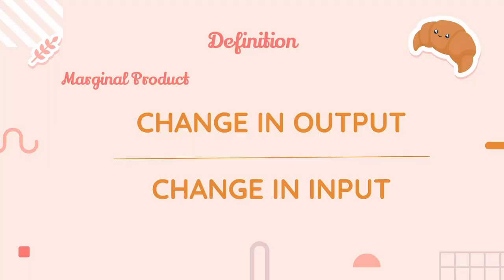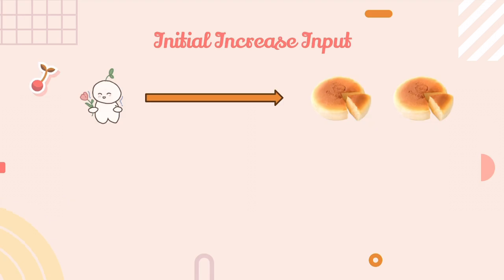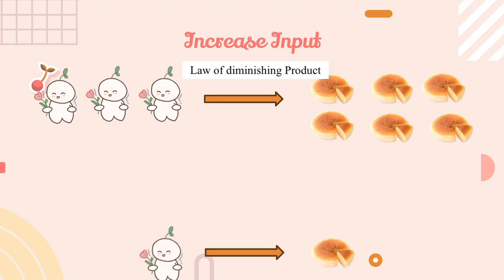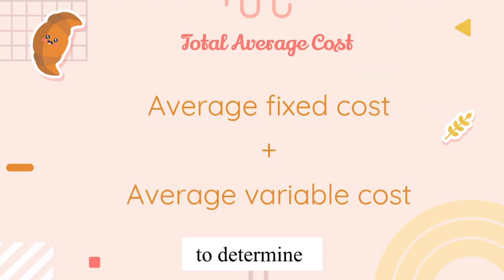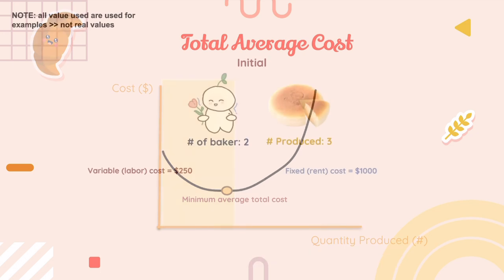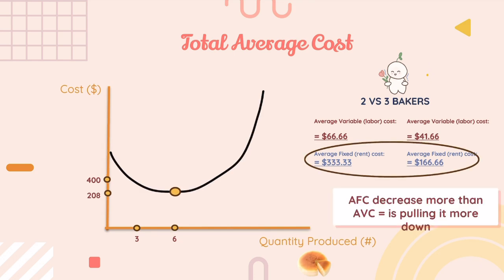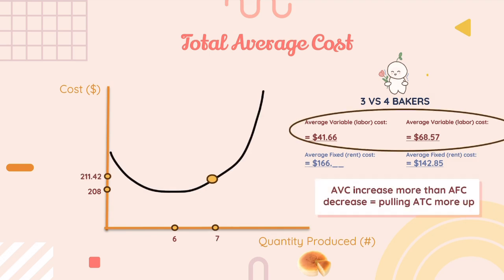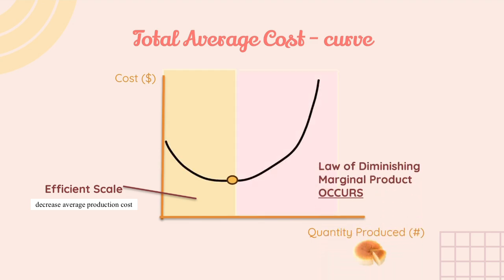Econ 101 video #4